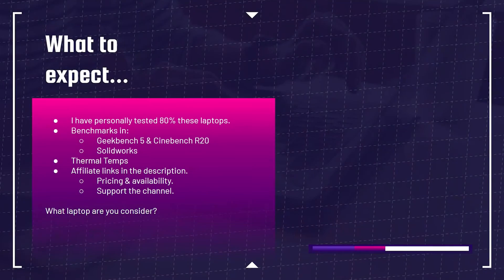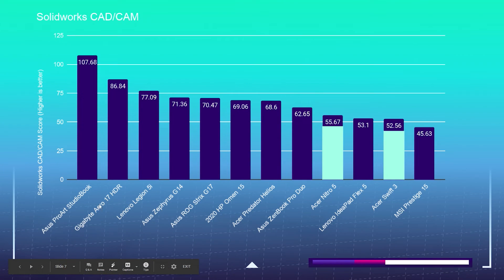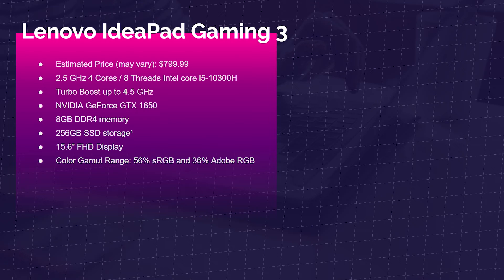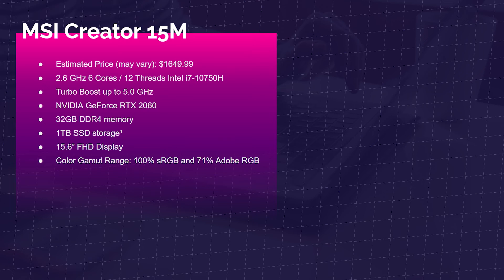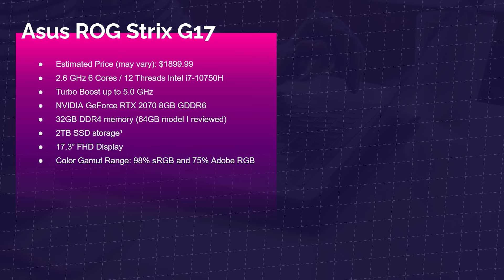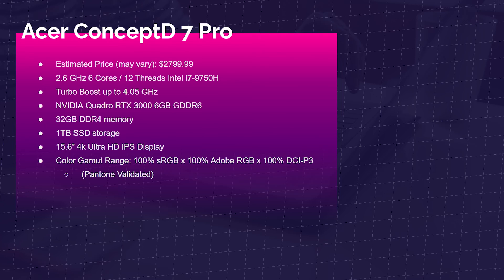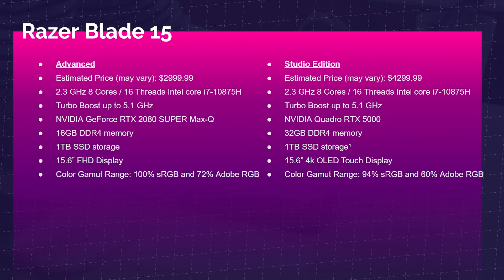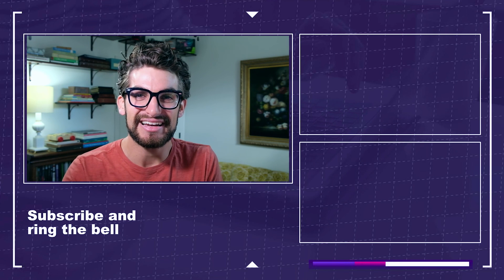Best Laptops for Solidworks Buyers Guide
In this video, you will find the best laptop for Solidworks on Any Budget. I have put together a list of the best budget laptops for 3D Modeling in Solidworks.

In this video, I don't want to only recommend laptops for you to use in Solidworks. I want you to understand exactly what you need in order to have a powerful 3D modeling laptop for Solidworks. Buying the best laptop is not just taking my word for it. It is about understanding your individual needs and then being able to make a qualified decision.

⏩ Entry Level Laptops
💻 Acer Nitro 5 *8GB Model* - Commission Earned )
💻 Lenovo IdeaPad Gaming 3 - Commission Earned )
💻 MSI GF75 - Commission Earned )
💻 Lenovo Legion Y540 *i7-9750H* - Commission Earned )
💻 Lenovo Legion 5i *i7-10750H* - Commission Earned )
💻 Lenovo Legion 5 *Ryzen 5* - Commission Earned )
💻 Lenovo Legion 5 *Ryzen 7* - Commission Earned )
💻 HP Pavilion Gaming *i5-10300H* - Commission Earned )
💻 HP Pavilion Gaming *i7-10750H* - Commission Earned )

⏩ Mid Level Laptops
💻 HP Omen 15 - Commission Earned )
💻 MSI Creator M15 - Commission Earned )
💻 Asus Zephyrus G14 - Commission Earned )
💻 Gigabyte Aero 15 *Base Model* - Commission Earned )
💻 Acer Predator Helios 300 - Commission Earned)
💻 Asus ROG Strix G17 - Commission Earned )

⏩ Upper Level Laptops
💻 Gigabyte Aero 17 HDR XB - Commission Earned )
💻 MSI WF75 - Commission Earned )
💻 Asus ProArt StudioBook 17 - Commission Earned )
💻 Acer ConceptD 7 Pro - Commission Earned )
💻 Lenovo ThinkPad P73 - Commission Earned )
💻 Gigabyte Aero 15 *Performance* - Commission Earned )
💻 Apple MacBook Pro 16 - Commission Earned )
💻 Asus ProArt StudioBook Pro 15 - Commission Earned )
💻 Razer Blade Advanced - Commission Earned)
💻 Razer Blade 15 Studio Edition - Commission Earned)

Finding the right laptop for Solidworks is not difficult if you know what specs you need to be looking for inside of your laptop. So in this video you are going to get some recommendations and the correct specs to have a solid 3D modeling laptop for Solidworks on any budget.